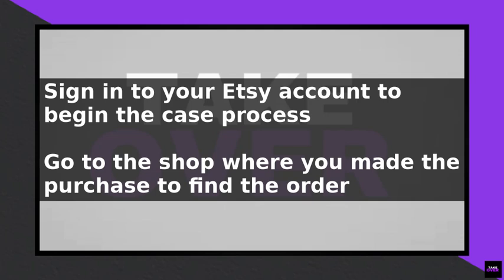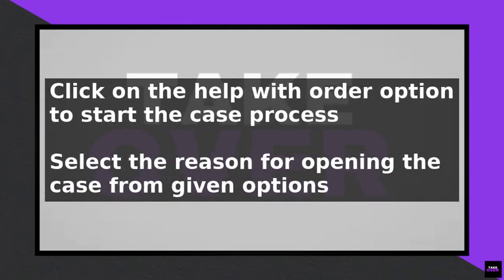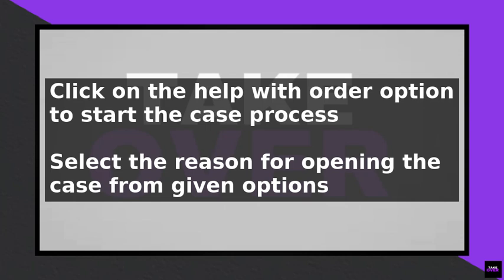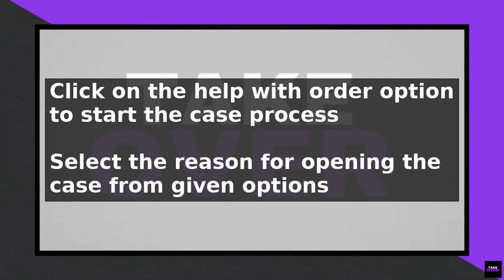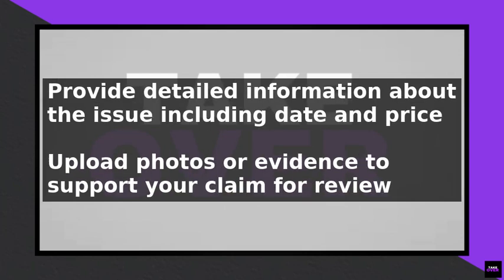How To Open A Case In Etsy Tutorial (2025)